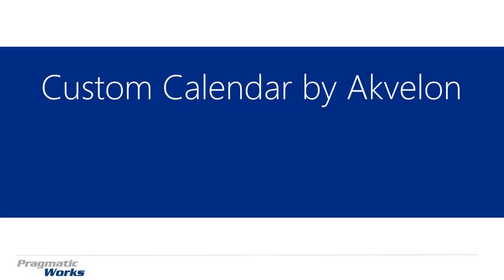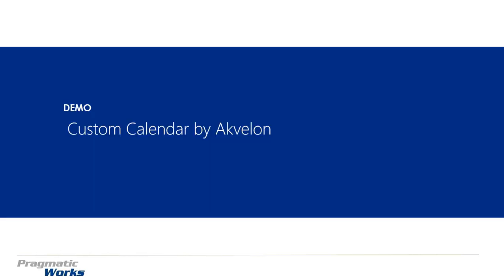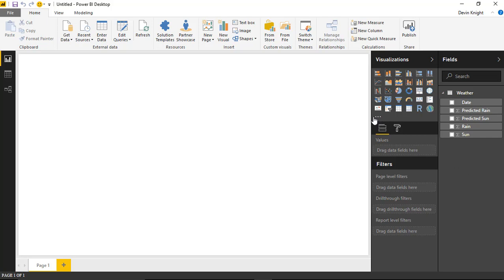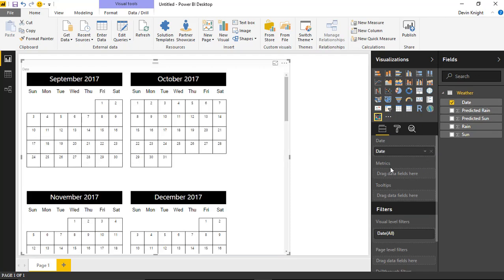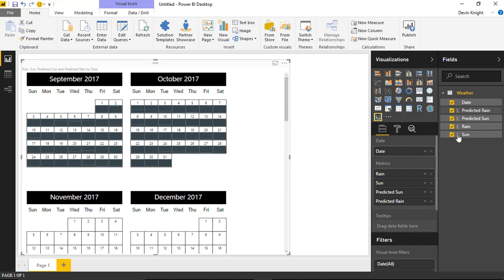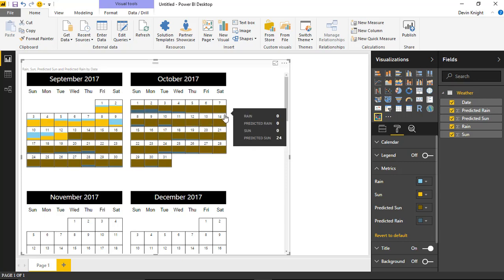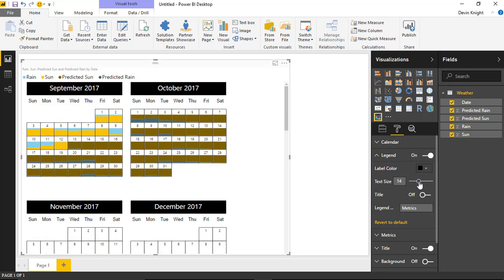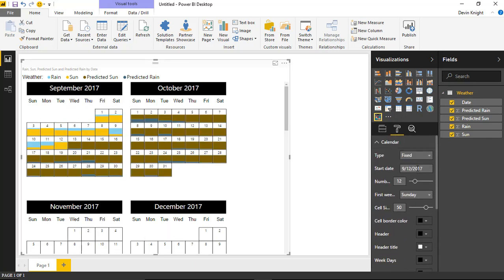Module 70 - Custom Calendar by Akvelon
In this module you will learn how to use the Custom Calendar by Akvelon.  The Custom Calendar by Akvelon is a calendar that allows you to display multiple metrics on each individual day of a month view.

Downloads:
Weather Conditions.xlsx